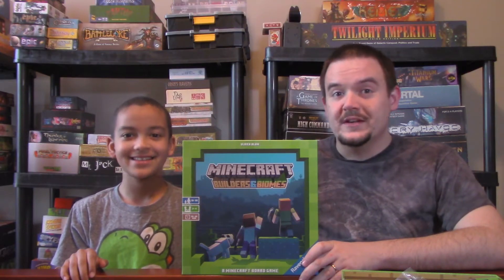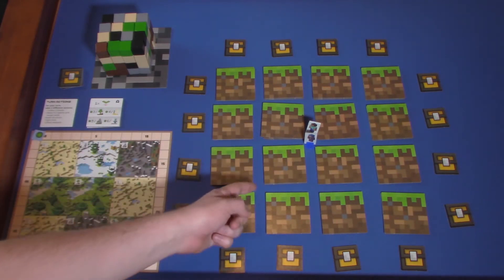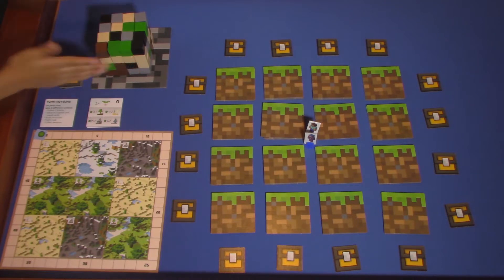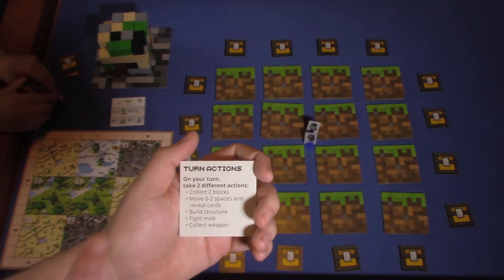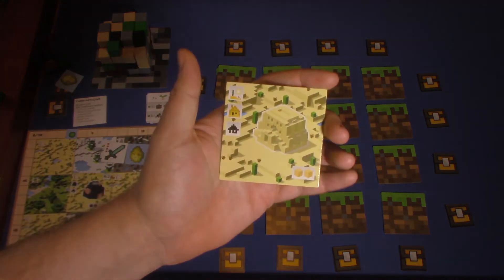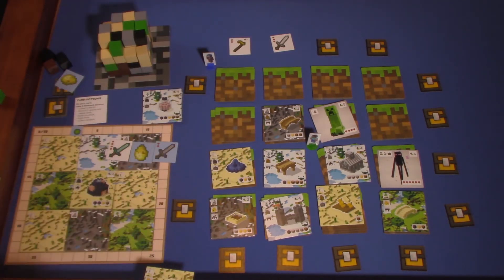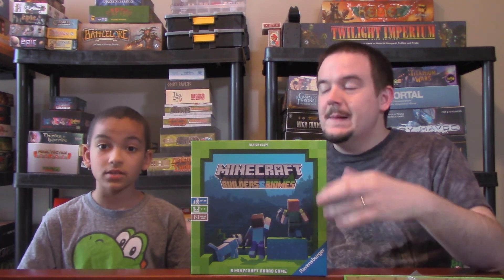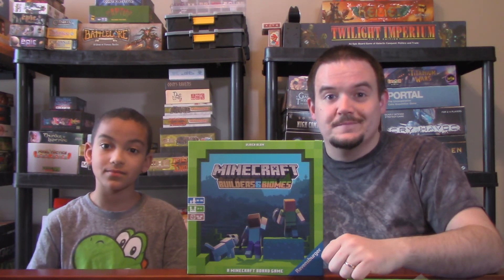Minecraft: Builders & Biomes Review with Strategywizard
Strategywizard & Ravager review Minecraft: Builders & Biomes, designed by Ulrich Blum and published by Ravensburger.

Get ready to fight Creepers and Endermen, while collecting resources to build all kinds of cool structures.